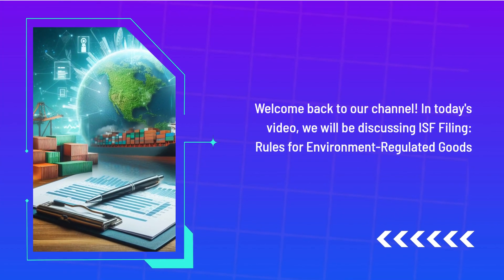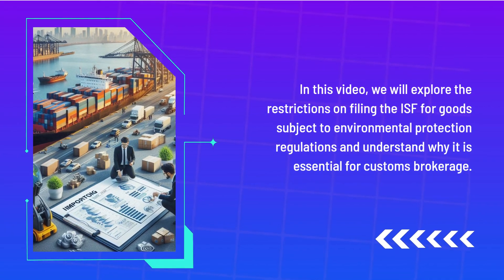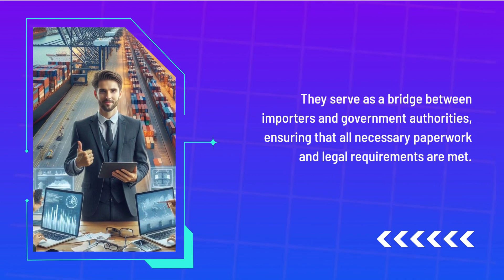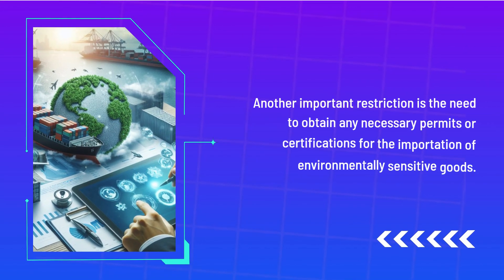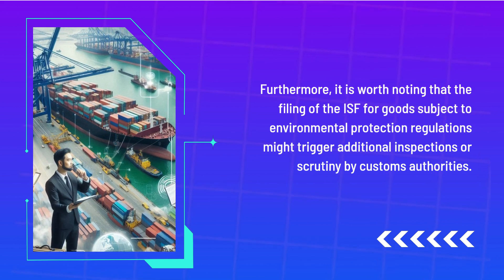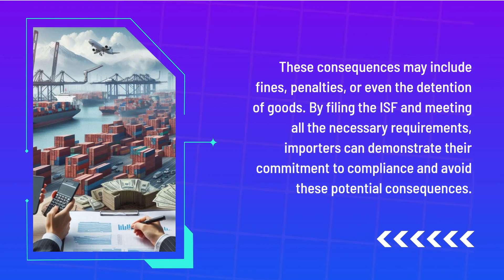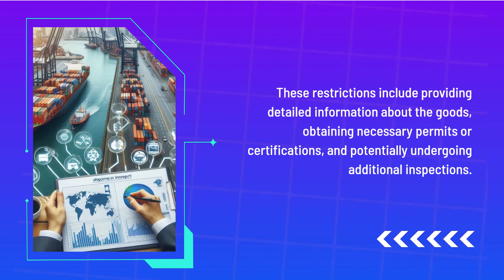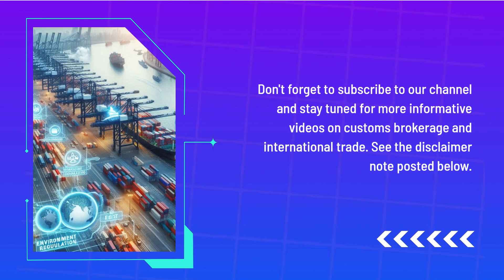ISF Filing: Rules for Environment-Regulated Goods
In this response, we discuss the restrictions on filing the Importer Security Filing (ISF) for goods subject to environmental protection regulations. Customs brokerage plays a crucial role in ensuring compliance with these regulations. We highlight the need to provide detailed information about the goods, obtain permits or certifications, and potentially undergo additional inspections. Failure to comply with environmental protection regulations can result in fines, penalties, or the detention of goods. By working with a customs broker and understanding these restrictions, importers can navigate the complexities of importing environmentally sensitive goods effectively.

00:35 - Customs brokerage
00:59 - Restrictions on filing the Importer Security Filing (ISF)
01:13 - Detailed information about the goods
02:15 - Non-compliance with environmental protection regulations can lead to fines, penalties